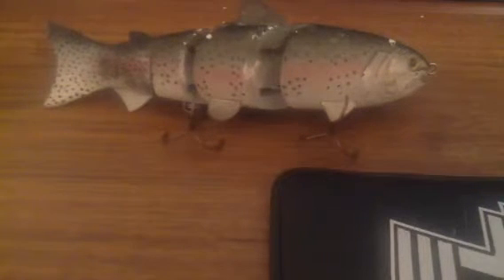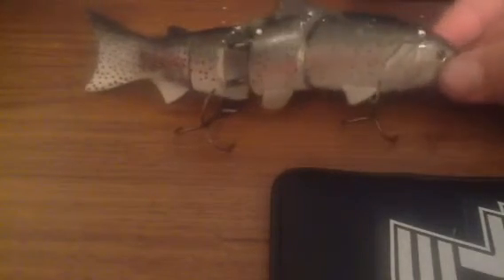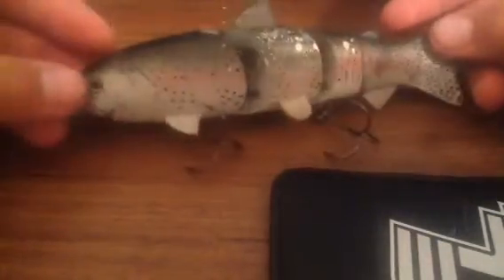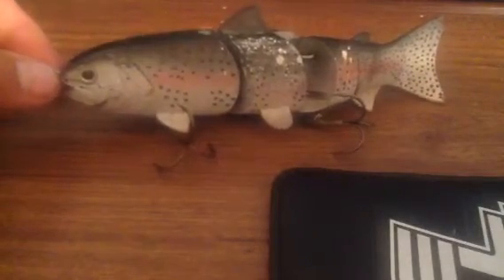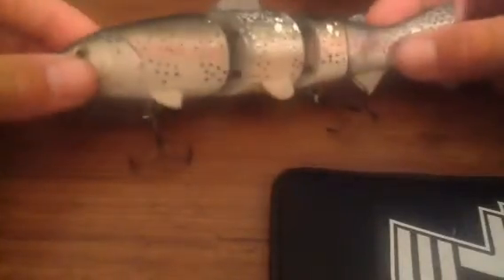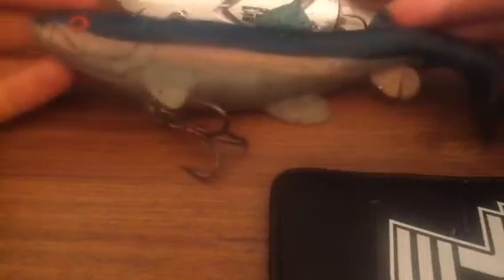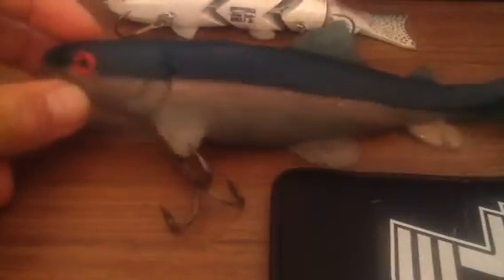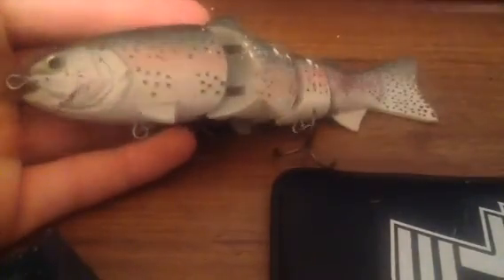Swimbait Fishing: Spro 6" Rainbow Trout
Here is a little review I made on the Spro 6" Rainbow Trout. Hopefully I will have catch some big bass this winter on the Spro and other swimbaits.